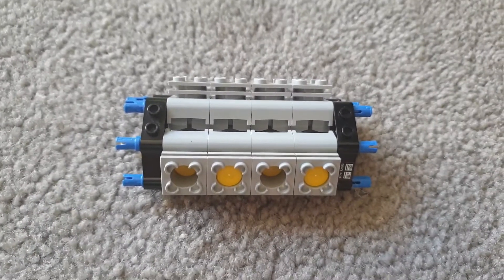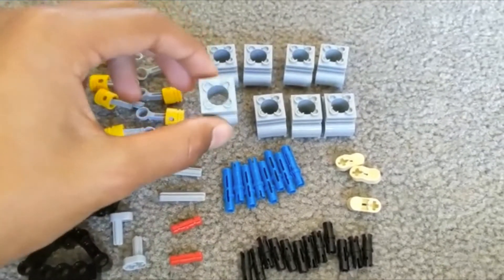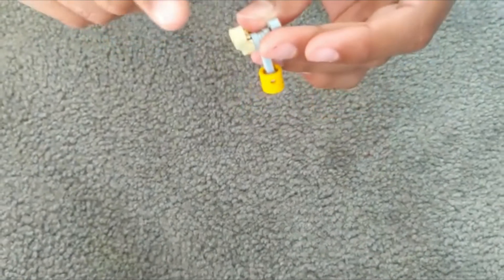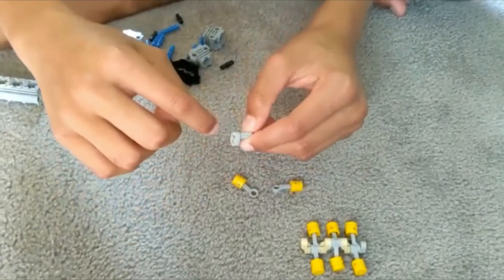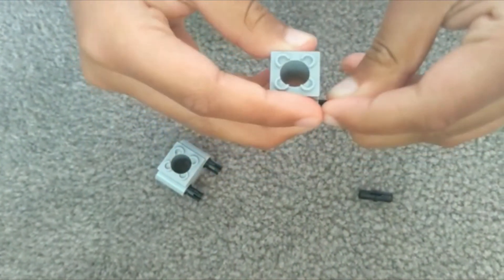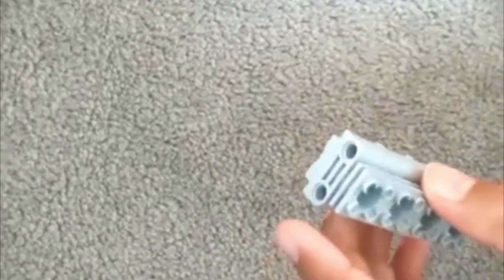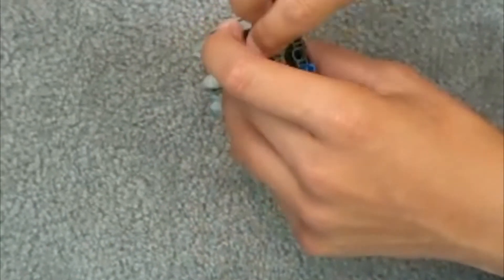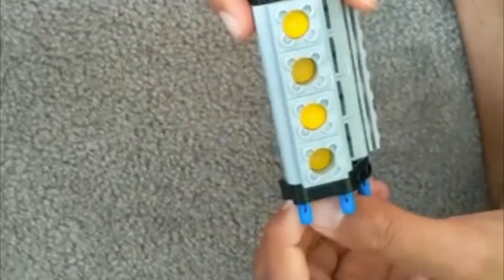How to build a Lego Technic V8 engine w/ instructions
This video guides you through a series of step-by-step instructions on how to make a V8 engine.

The engine is a great addition to many models and is very easy to make.

0:00 - Intro
0:33 - Pieces Required
1:38 - Instructions
8:41 - Outro